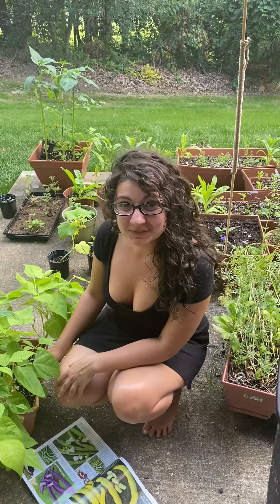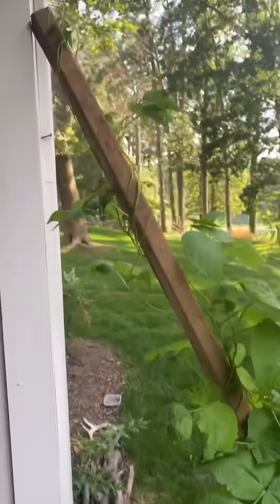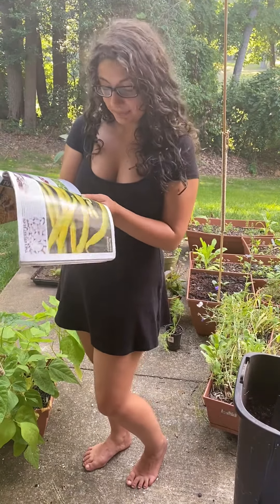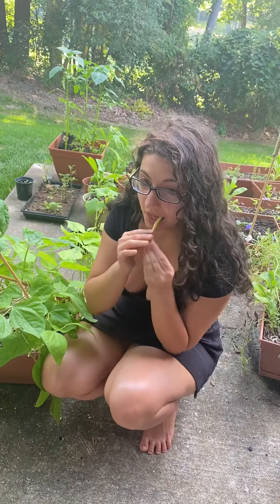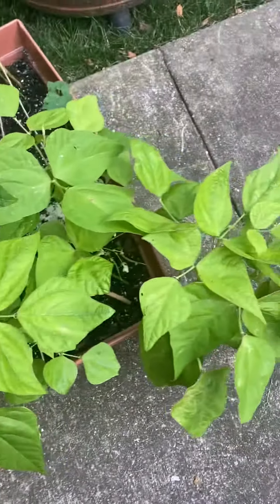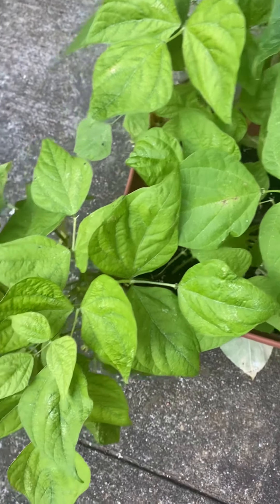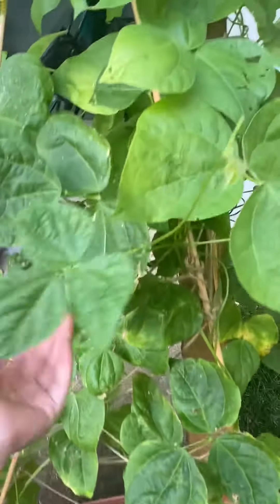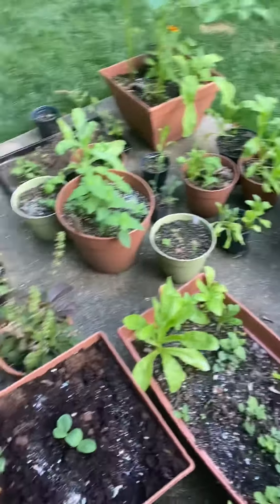Golden Butterwax Bean Review and Taste Test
From Baker Creek Seeds